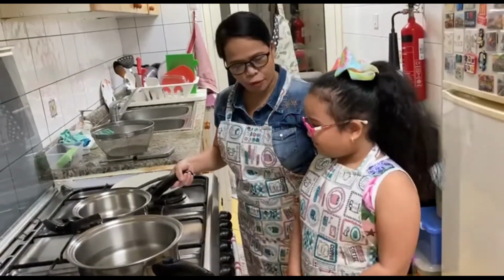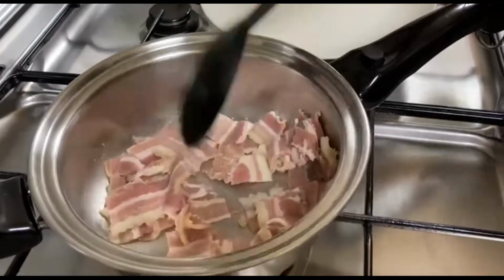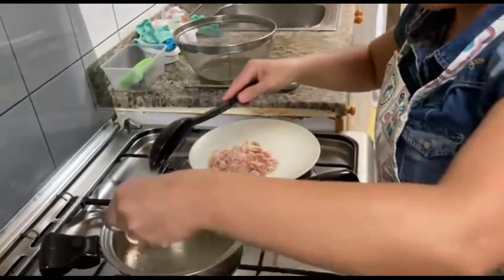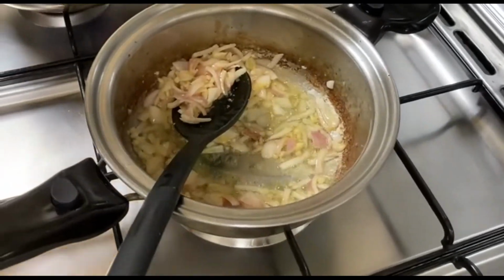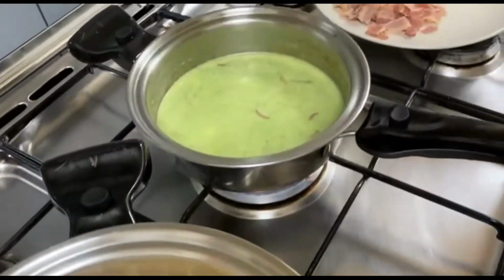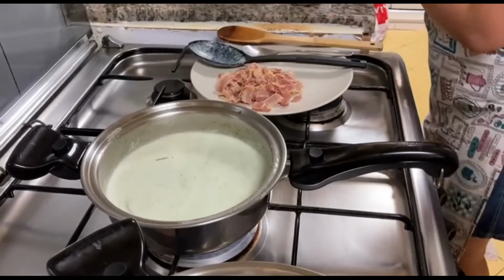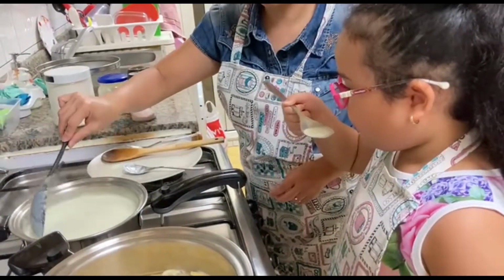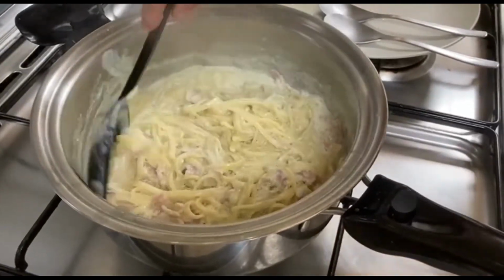Vlog#20 Creamy Carbonara with Broccoli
Creamy Carbonara with Broccoli Ingredients:
A. For frying bacon:
1tsbp - olive oil
Bacon

B. For the sauce:
1 tsp - olive oil
1 tbsp - butter
1 tbsp - minced garlic
1 large - onion chopped
1 1/2 cup - broccoli, blanched and blended
2 1/2 cups - fresh milk
1 cup - cooking cream
3 tbsp - cream cheese
salt and pepper (to taste)
spaghetti pasta